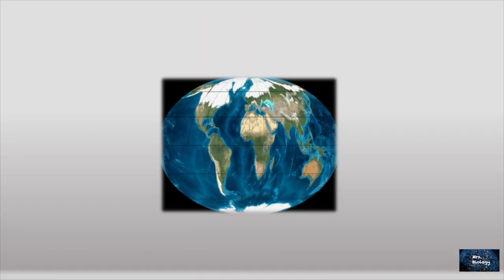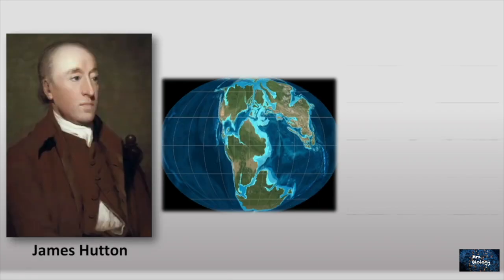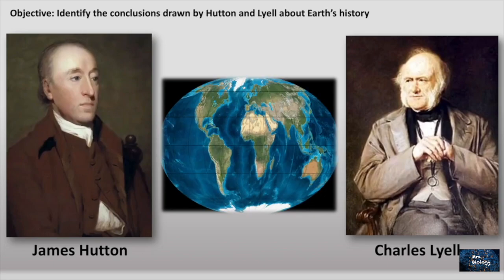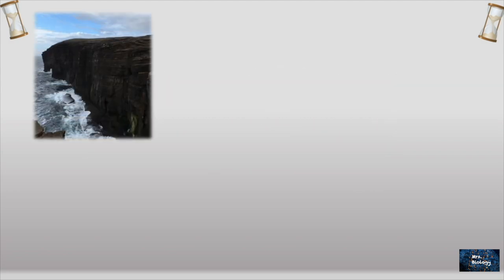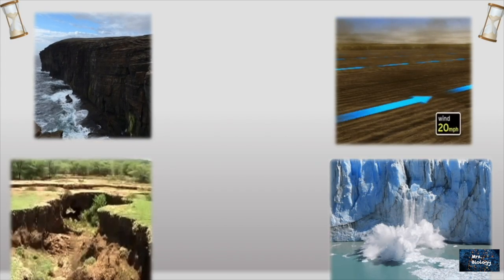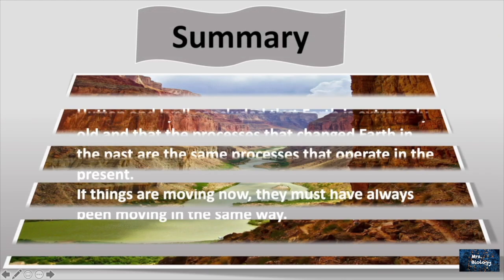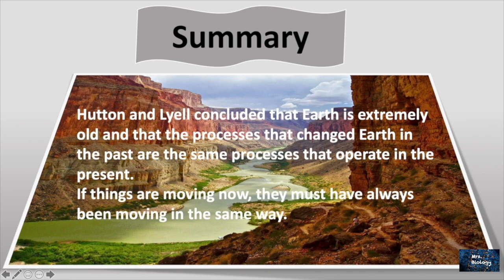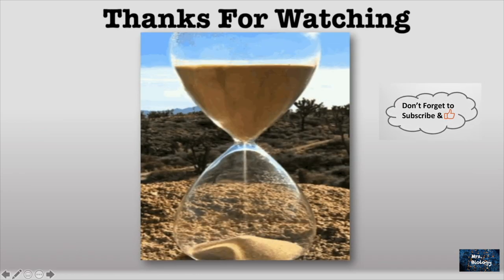Hutton and Lyell Theories || Mrs. Biology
Hutton and Lyell concluded that Earth is extremely old and that the processes that changed Earth in the past are the same processes that operate in the present.